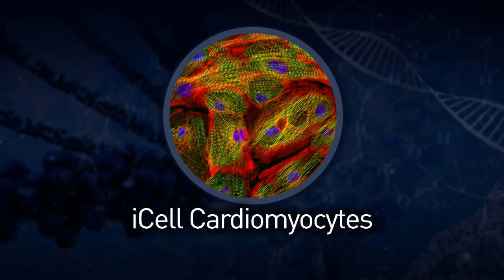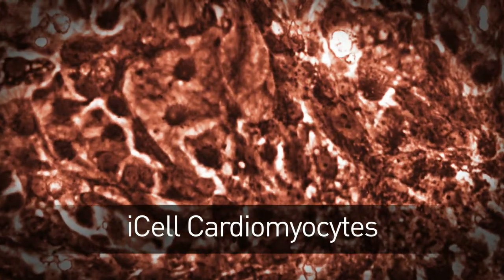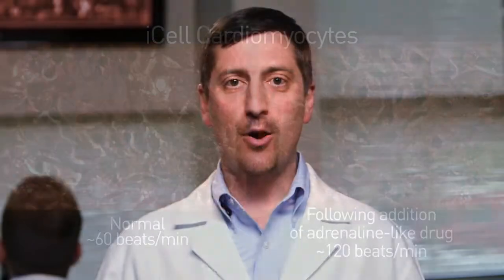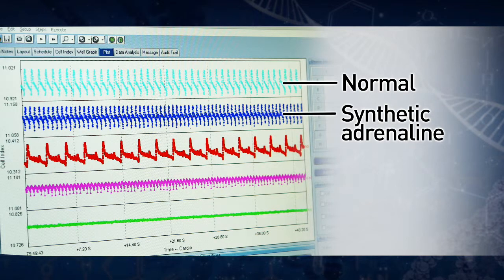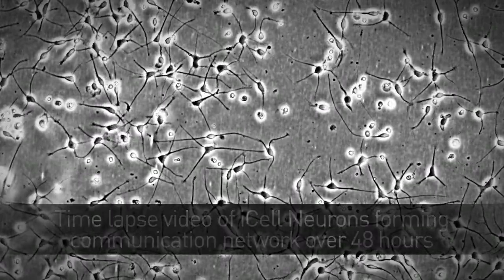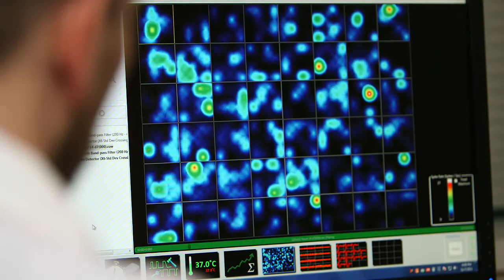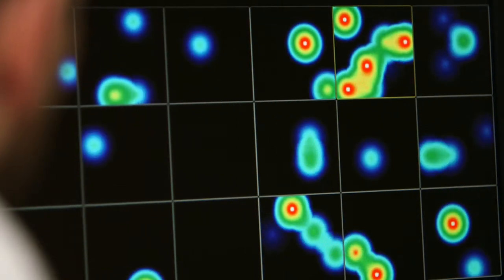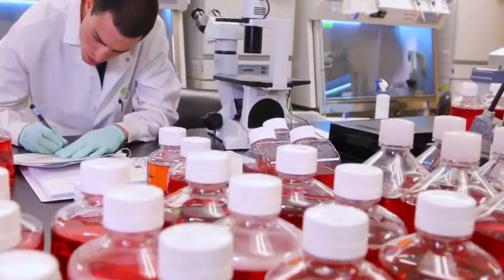Cellular Dynamics Product Tour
Emile Nuwaysir, Chief Operating Officer of Cellular Dynamics International, introduces the range of iCell® Products available from CDI.